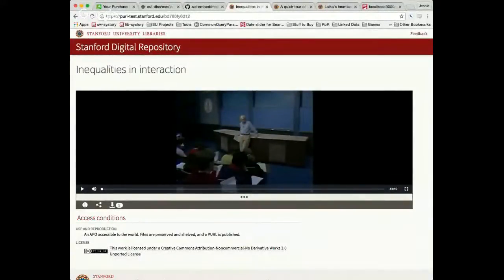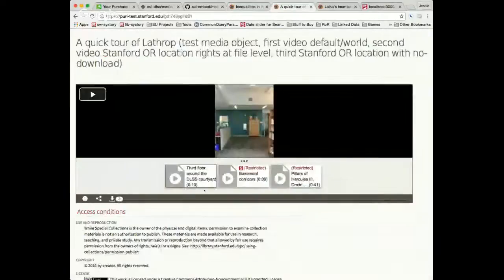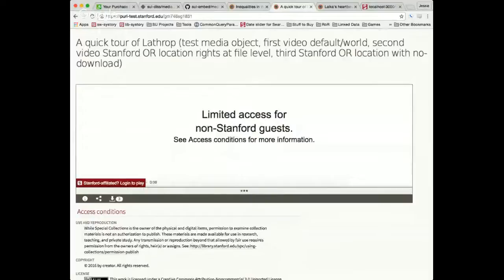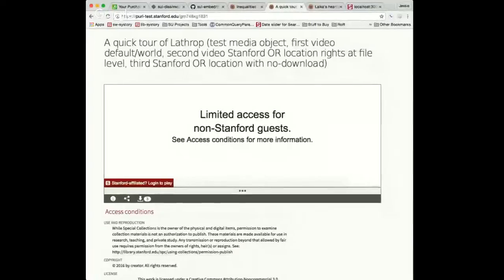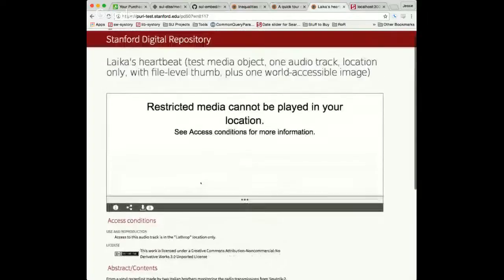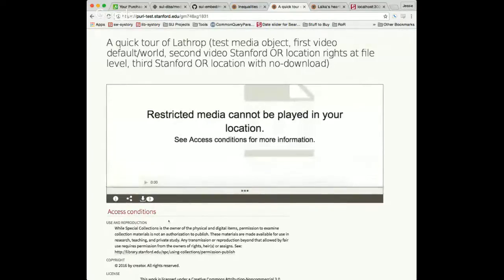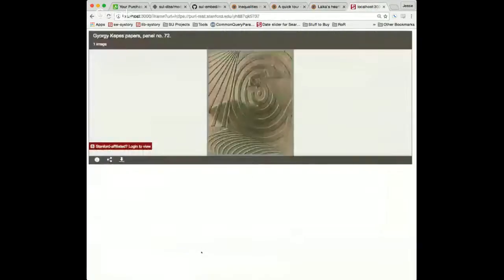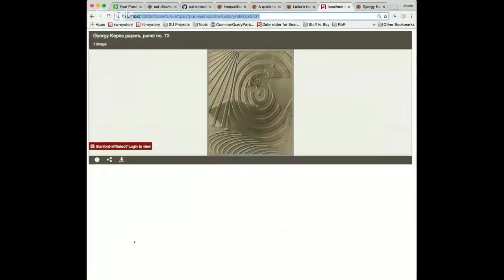Media Sprint 13 Demo